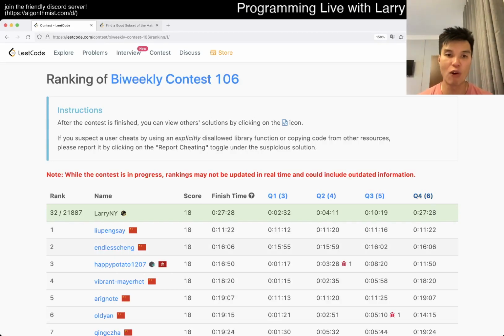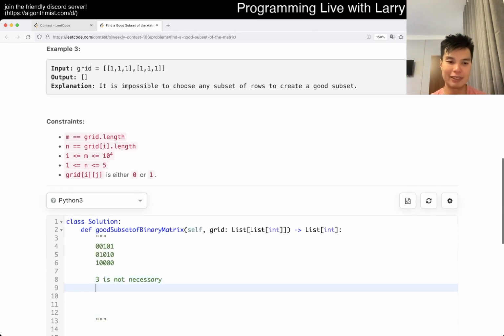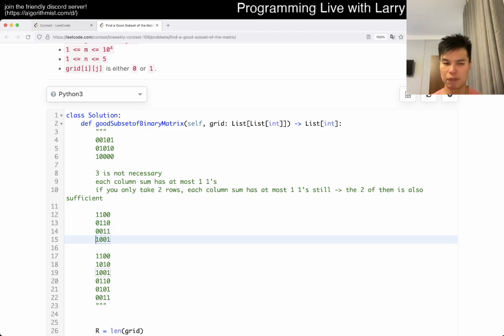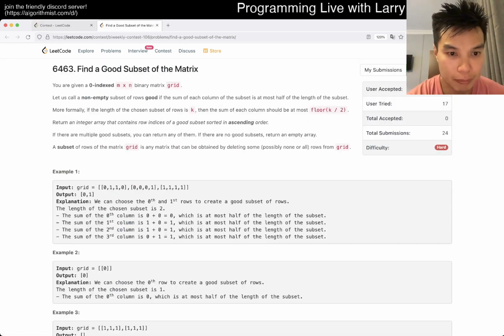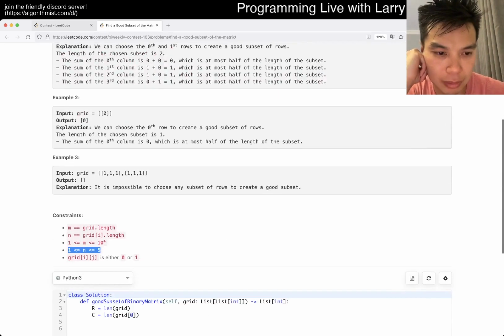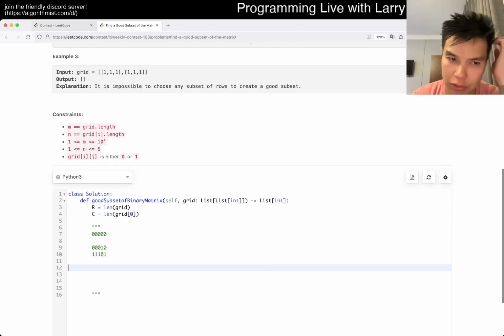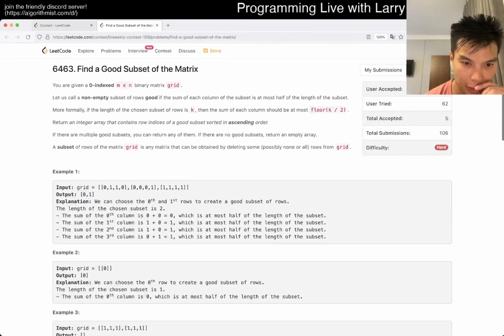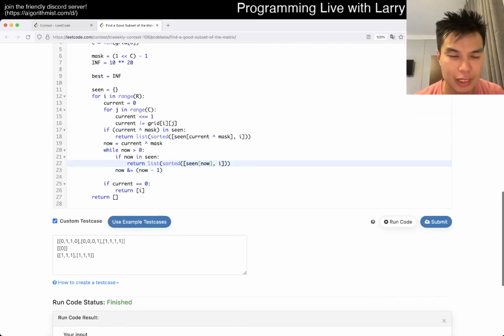2732. Find a Good Subset of the Matrix (Leetcode Hard)